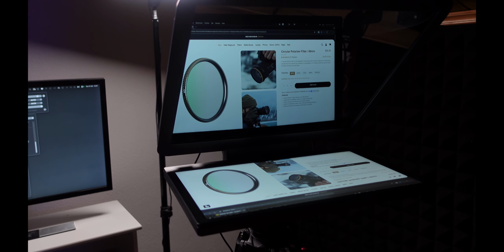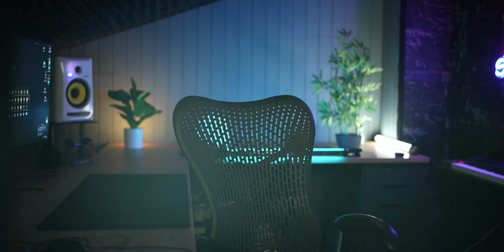Eliminate Glare in your Teleprompter - Elgato XL & Prompter Quick Fix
Teleprompter glare is one of the most common reasons professionals lose natural eye contact on camera — the reflection off the glass throws off your focus and makes you look distracted or uncomfortable on video calls and recordings.

In this video I show you exactly how to eliminate glare from any teleprompter — including the Elgato Prompter and Prompter XL — using a circular polariser filter. I show the before and after on camera so you can see exactly how much difference it makes with bright white backgrounds and high-contrast images.

This is a sub-£20 fix that solves a problem I see constantly with professionals who've invested in a teleprompter but can't use it comfortably because of the glare.

📌 FILTERS MENTIONED
Budget Option (Amazon)
Polar Pro
K&F Filter

Always check your lens diameter before purchasing.

🔧 SETTING UP YOUR OWN Elgato Prompter XL? Let's get it dialled in — together, live.